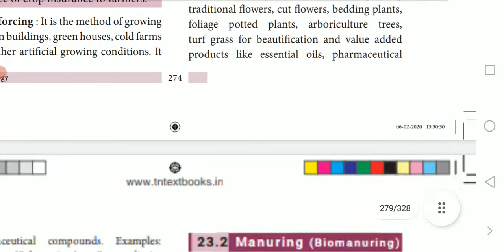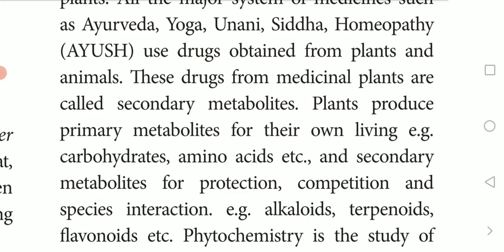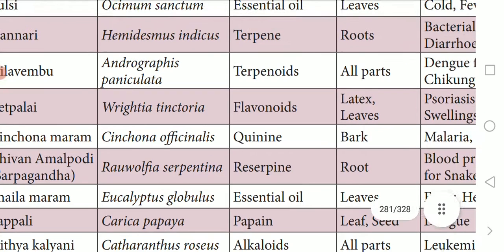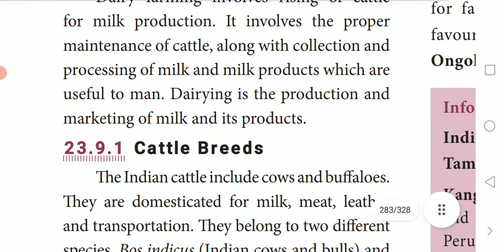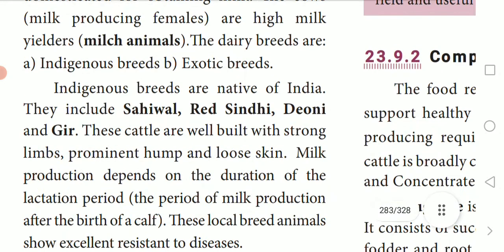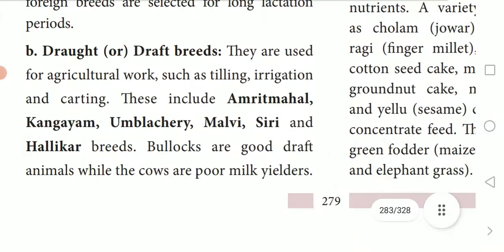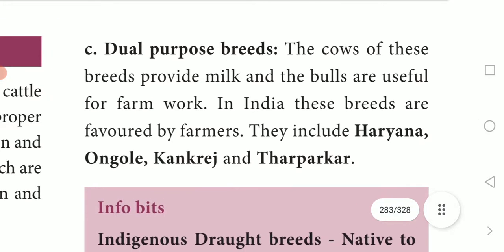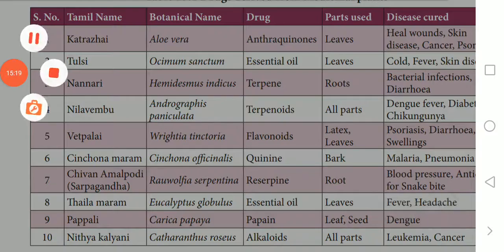9th Biology, CH : 23 / part-3,Economic Biology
9th Biology, CH :23 / part-3